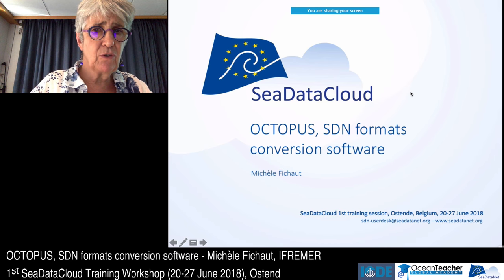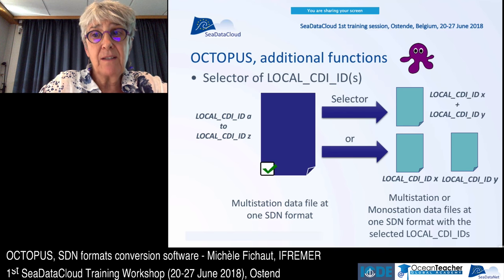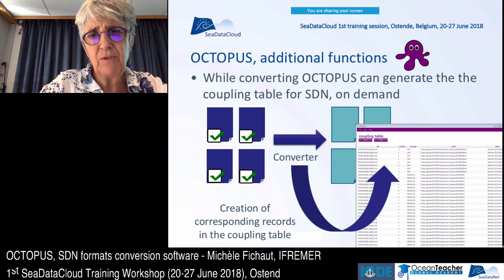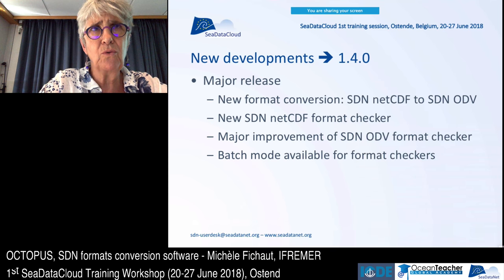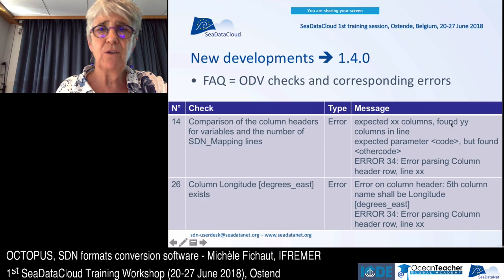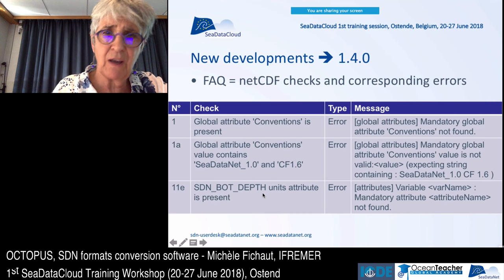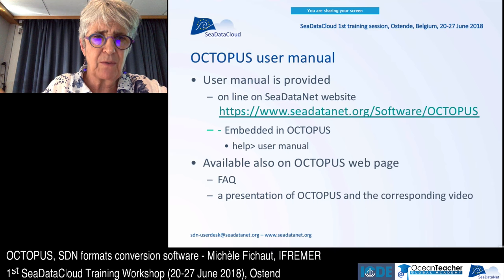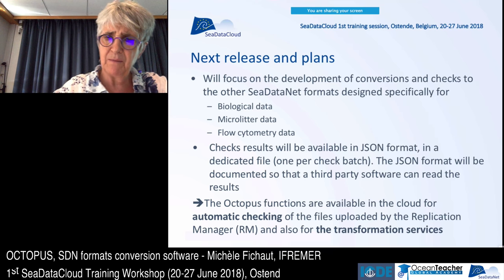SeaDataCloud - OCTOPUS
Michèle Fichaut from IFREMER introduces about OCTOPUS tool in SDC. This video is to be watched as a part of the SeaDataCloud 2018 course on the OTGA platform. This course aims to introduce SeaDataCloud, a powerful platform to share oceanographic data. Through the course, learners will be guided through various tools used in SDC, accompanied by hands-on sessions. Follow the link to see the course description, presentation slides and other reference materials.